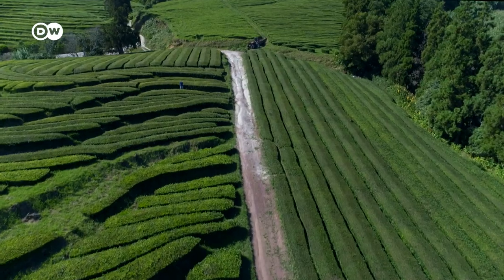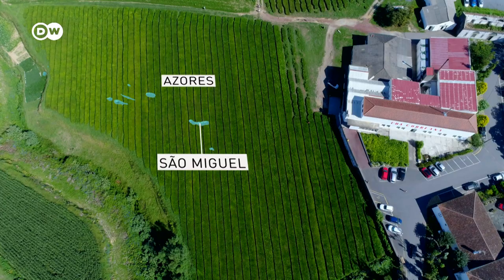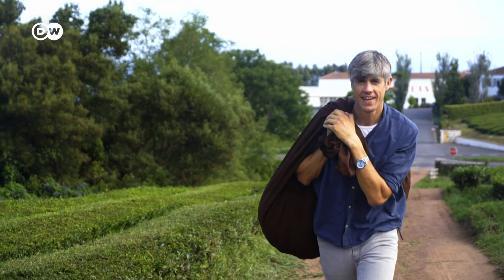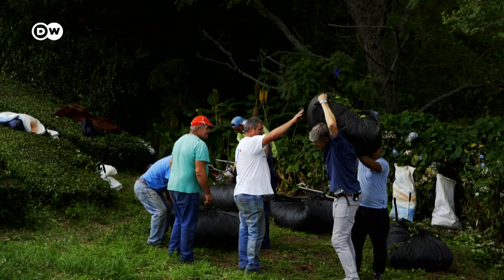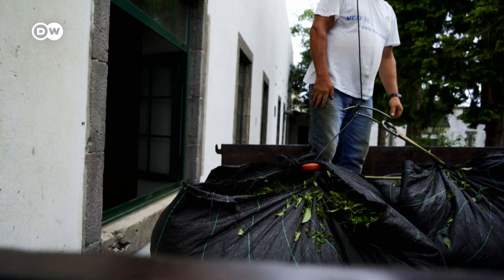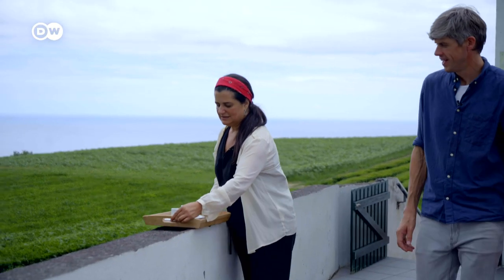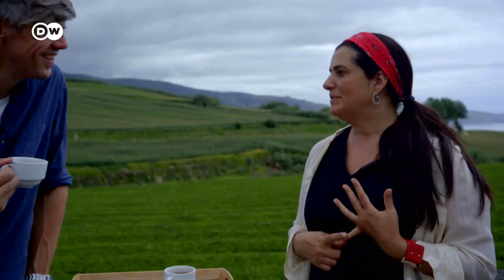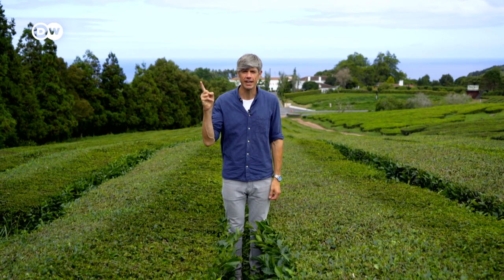Europe's Oldest Tea Plantation On The Azores, Portugal | Europe To The Maxx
There are few parts of Europe that produce tea. The Azores, a Portuguese archipelago, are one of them. Here, tea is cultivated and processed without the use of chemicals. Chá Gorreana, located on the largest of the islands, is Europe’s oldest tea plantation. The family-run business has been producing black and green tea since 1883. DW reporter Hendrik Welling visited the plantation to learn about the fine art of producing Azores tea.

This video has been made possible with the kind support of TAP Air Portugal.